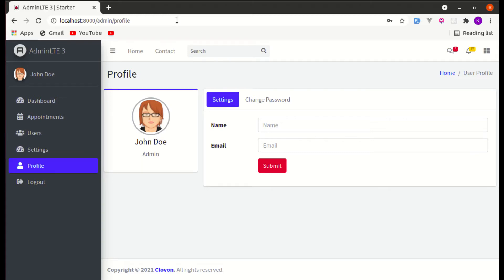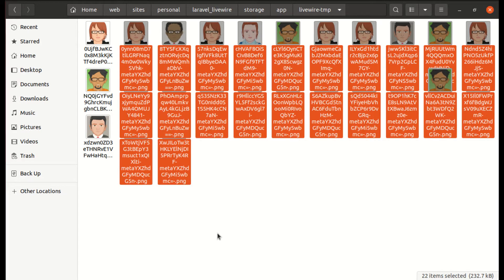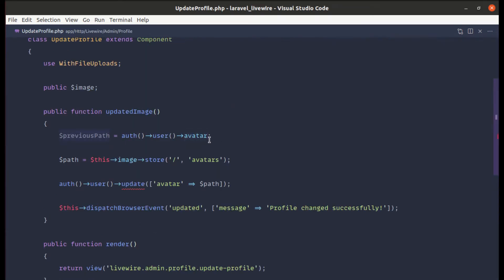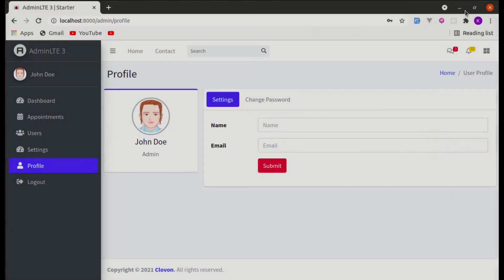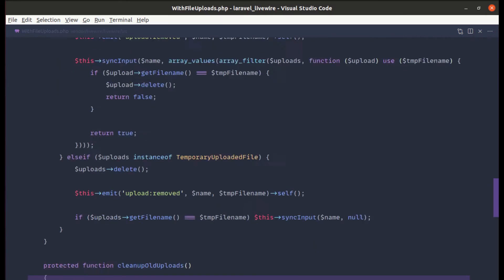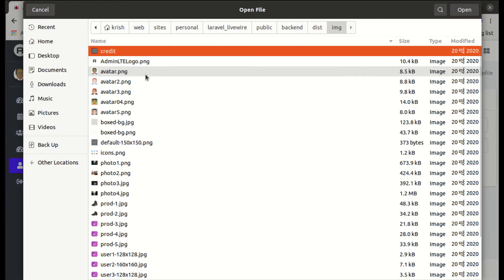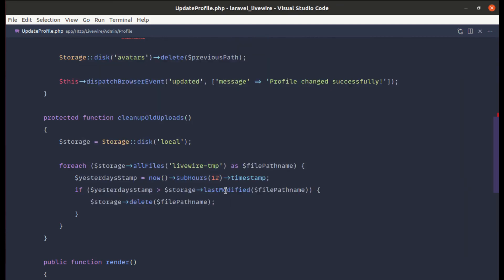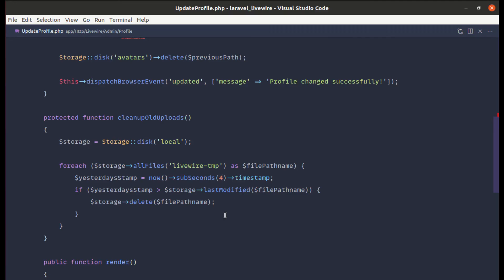How livewire-tmp files get deleted automatically that are older than 24hrs & how we can modify this?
Topics Covered:
0:00 Deleting old profile picture
3:06 How Livewire automatically delete temporary files
6:31 Closing

You can support the growth of this channel by purchasing one of my product called(Laravel Livewire Starter Kit)